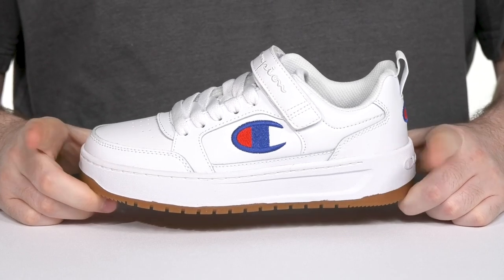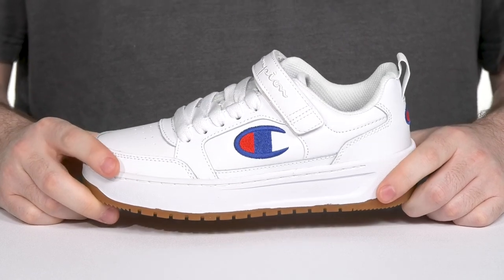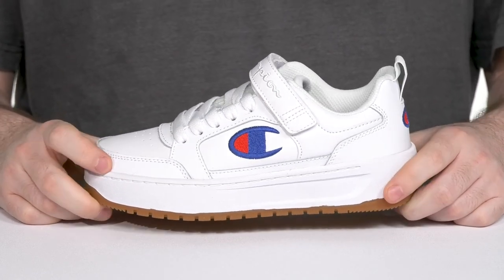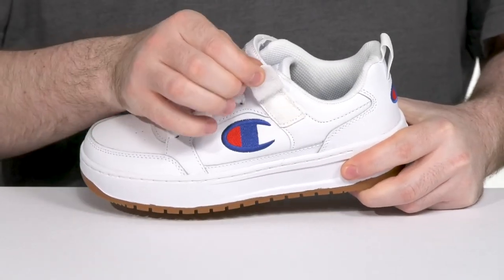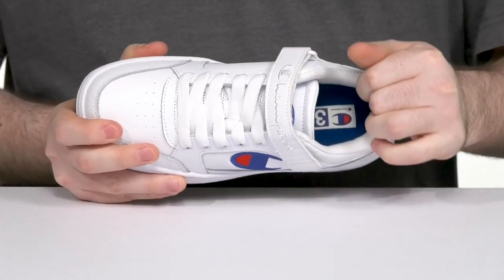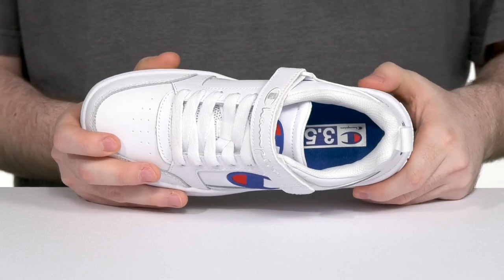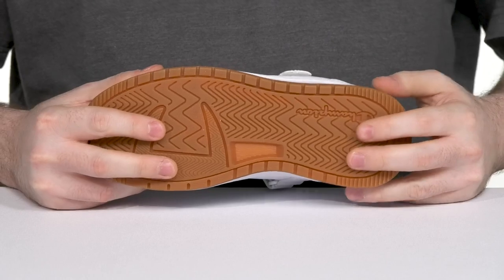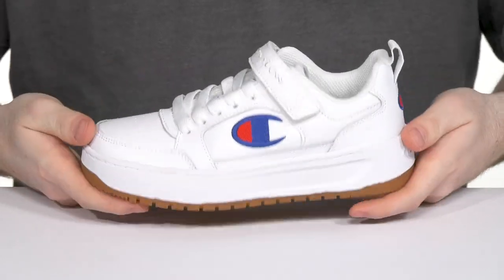Champion Kids Drome Lo (Big Kid) SKU: 9798532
Give your kid the ultimate comfort and stability of Champion® Kids Drome Lo sneakers.
Leather, synthetic, and textile upper.
Textile lining and insole.
Hook-and-loop strap closure with elasticized lace panel.
Pull tab on the back.
Brand logo on the side and back.
Brand lettering on the back heel.
Round toe design.
Synthetic outsole.
Imported.